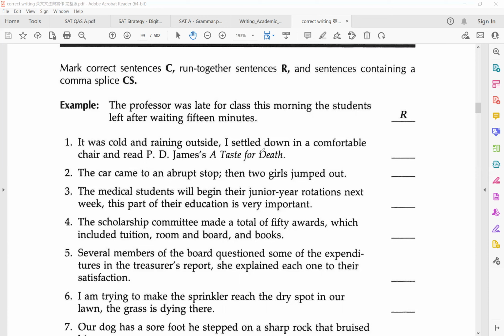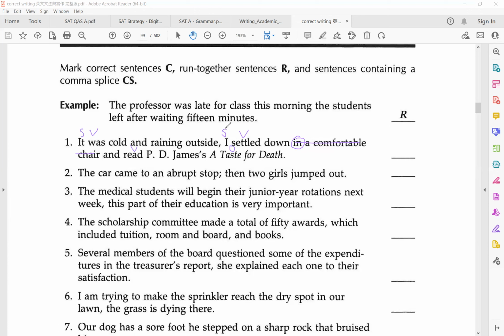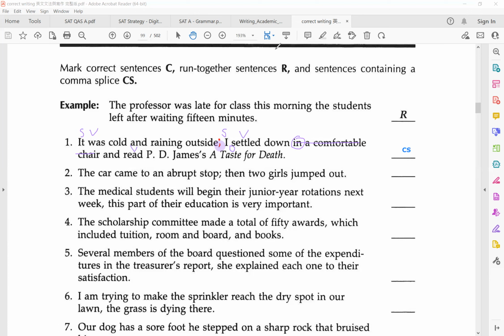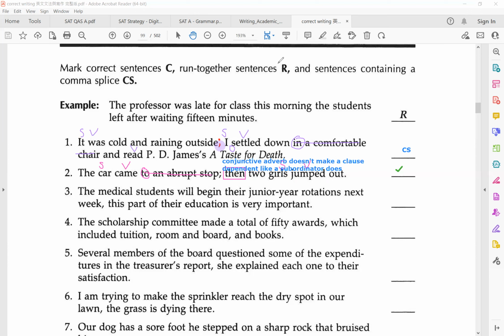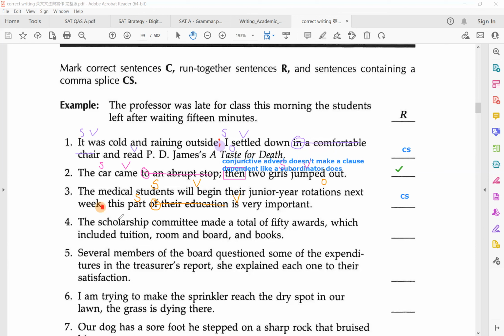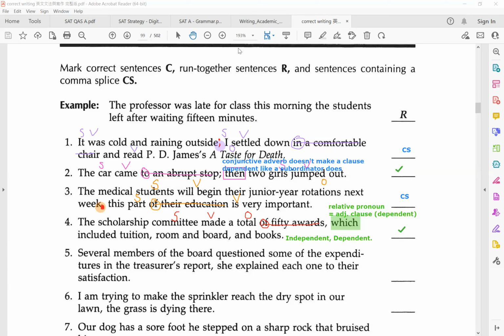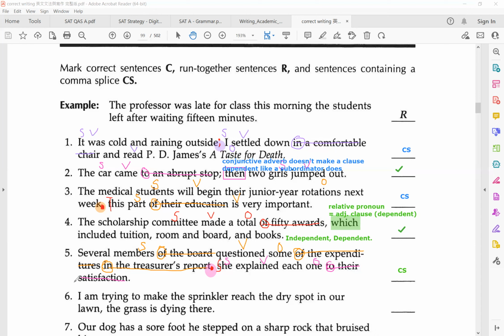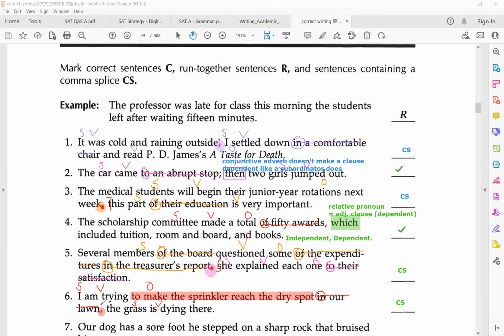Comma Splice and Run-on Practice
These questions come from Correct Writing. Highly Recommended!